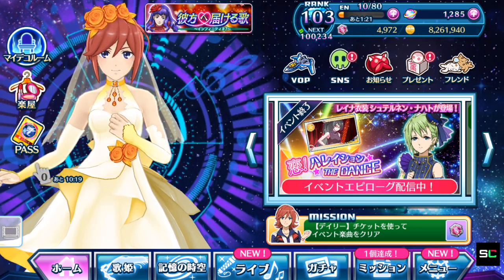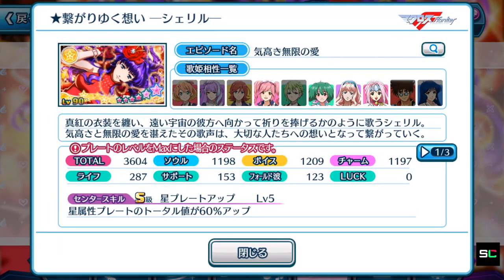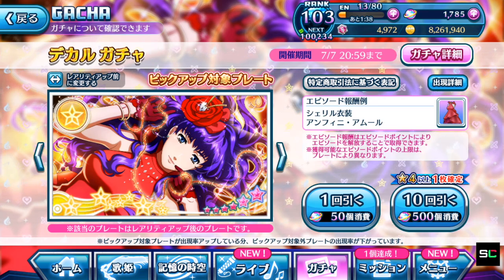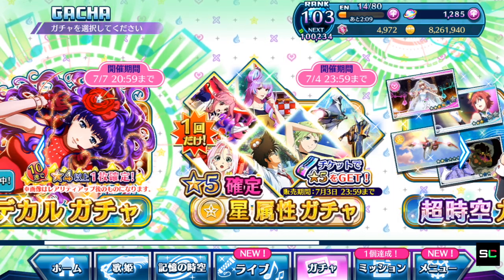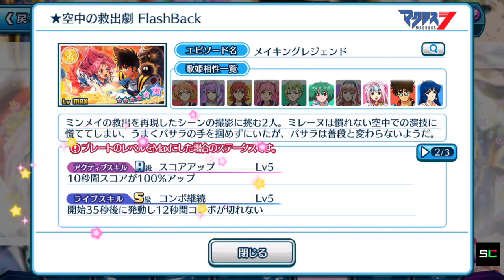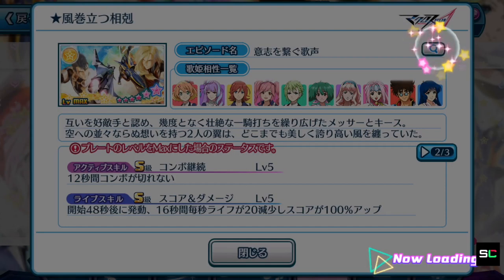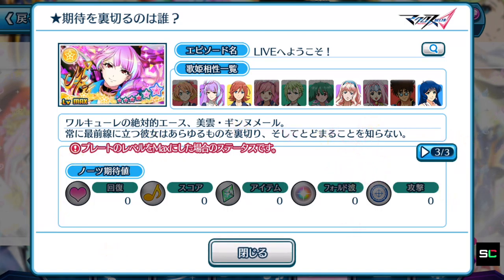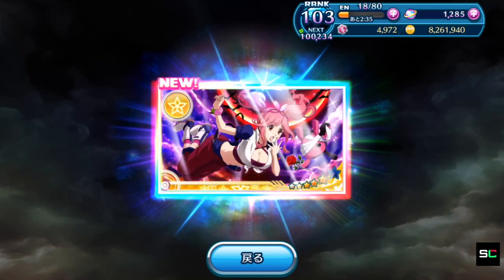【歌マクロス】Sheryl shows off her red dress first......plus the guranteed 5 ⭐️ Gacha pull 😘